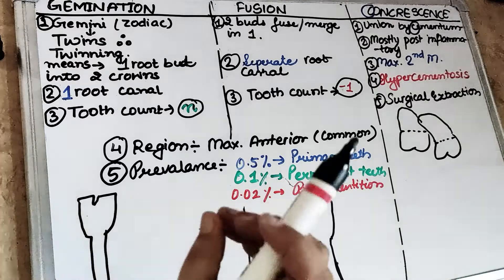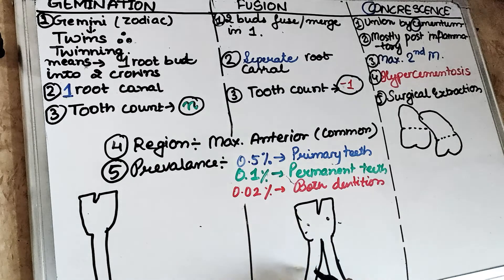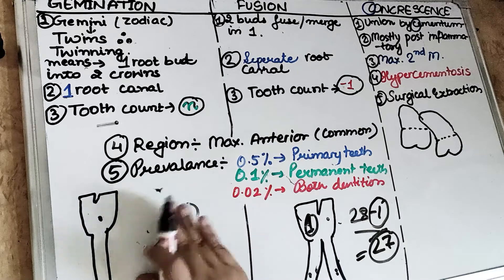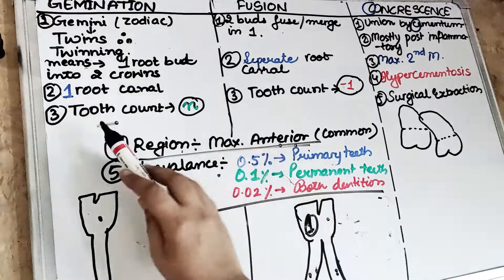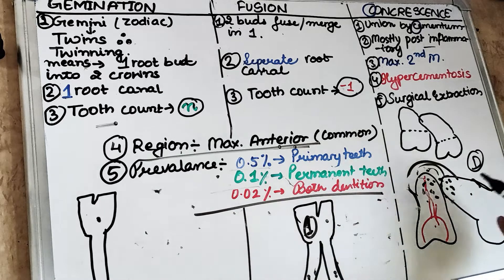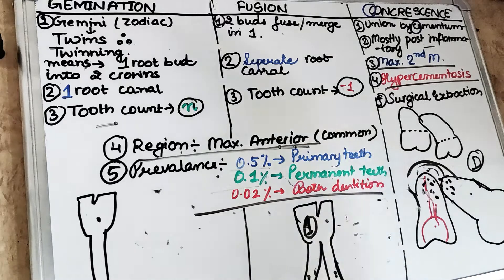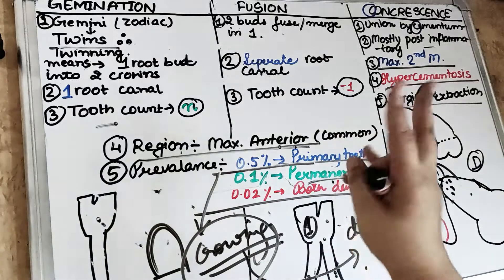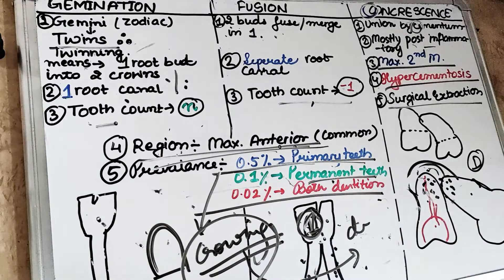gemination, fusion & concrescence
developmental disturbances of teeth (part 4) contains gemination, fusion and concrescence...
gemination and fusion
concrescence
developmental anomalies of teeth is a frequently asked questions for students in exams..